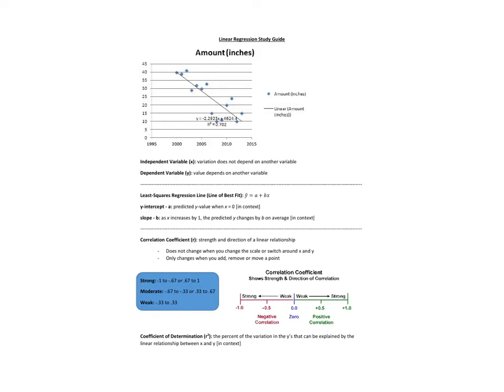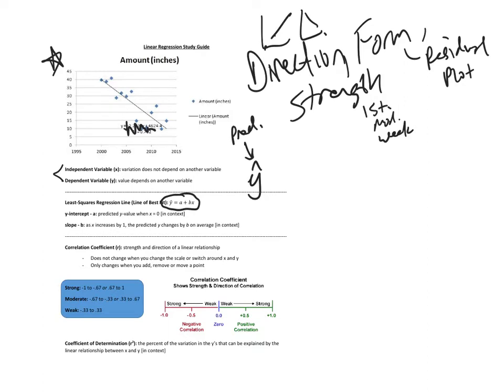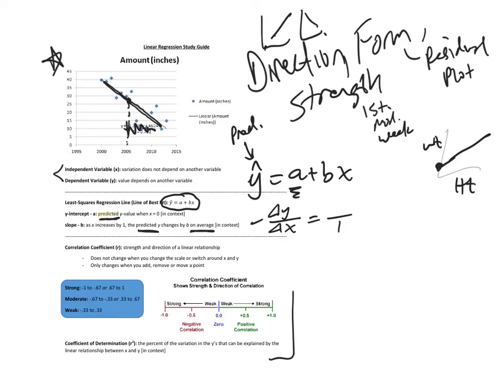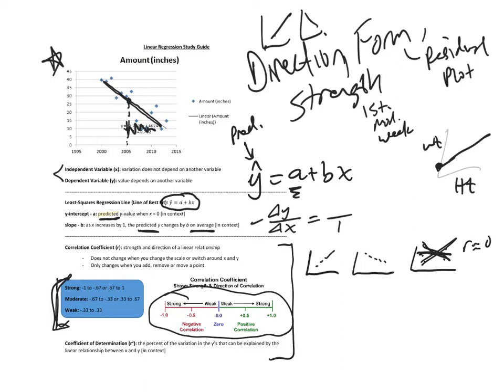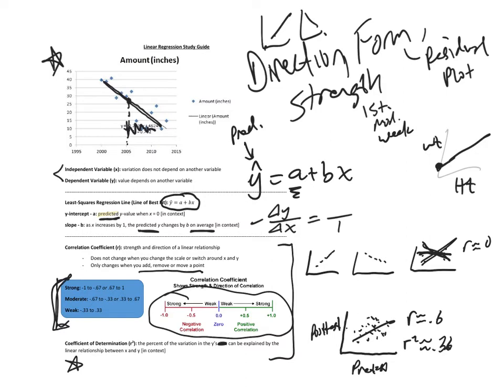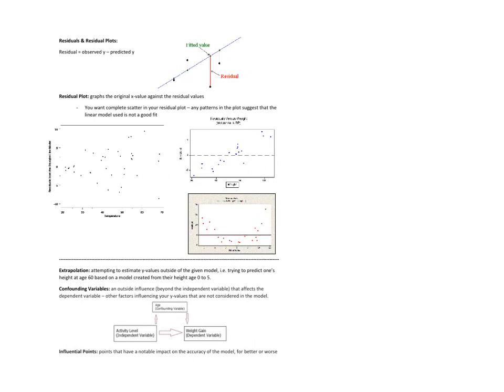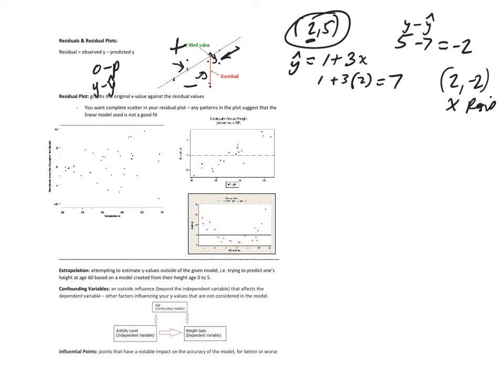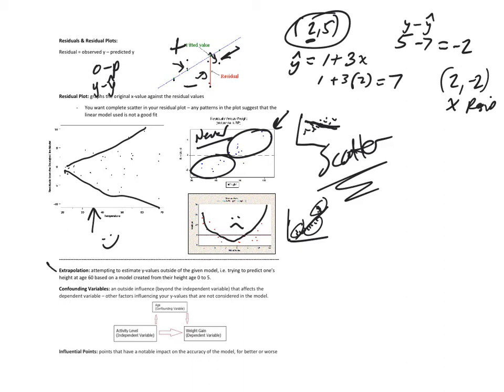Linear Regression Overview